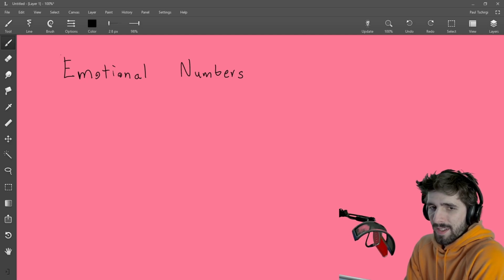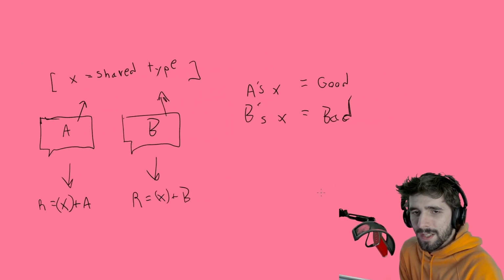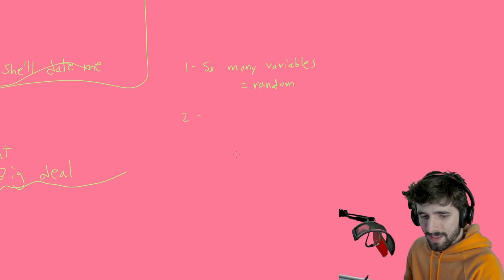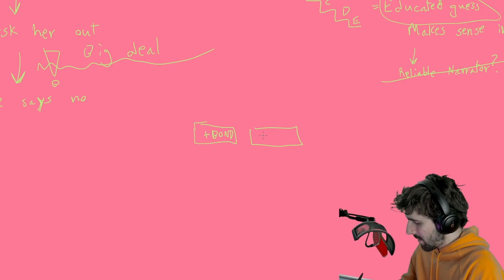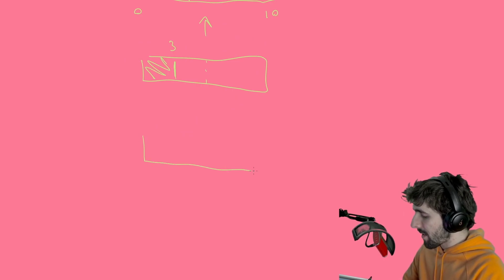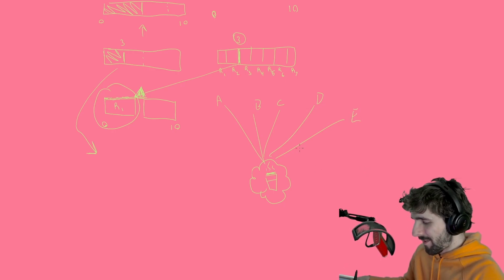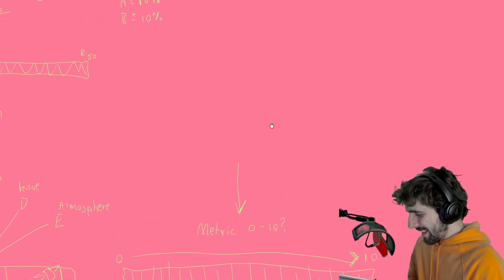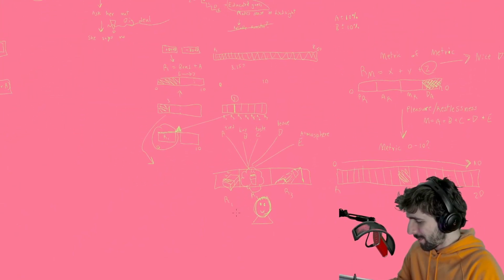Emotion = Numbers + Compression #28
Numbers = Emotion
I talk about how numbers can be associated with and create emotional meaning and also respond to criticism that social systems can be reduced to consistent calculations. Real life is based on things that can be simulated meaningfully and communicated to the player enough to allow for anticipated strategies.

Speaking characters require written dialog.